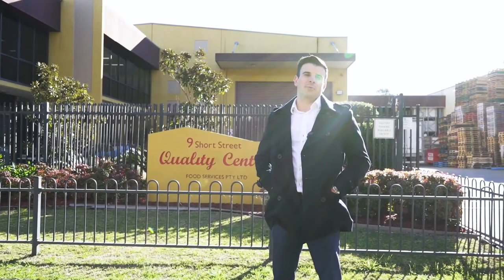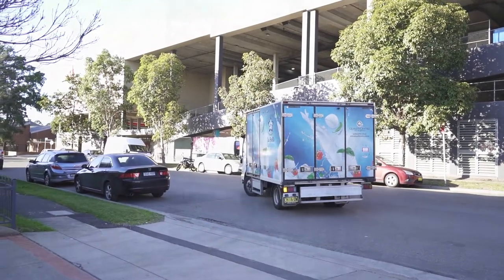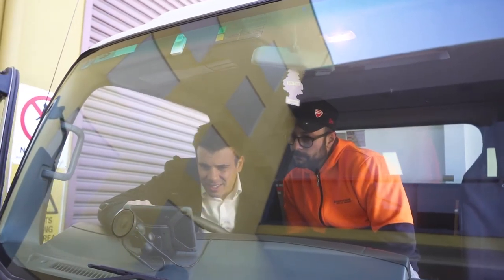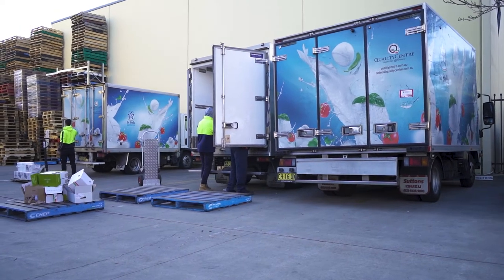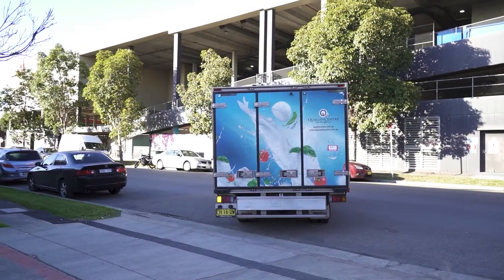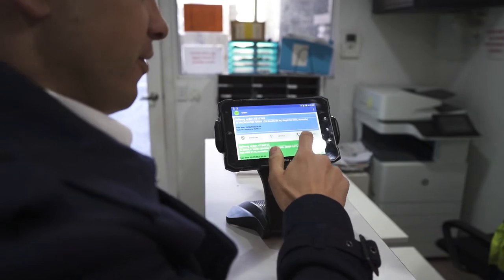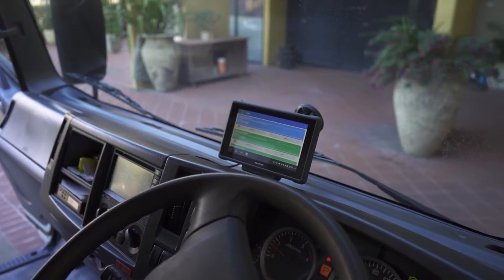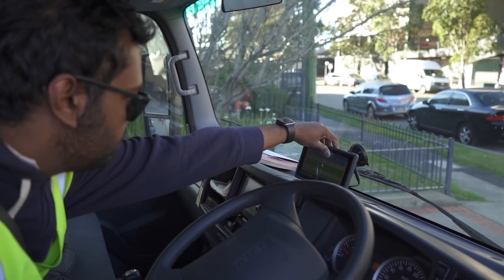SolBox and Quality Centre Food Service Case Study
Our client, Quality Centre Food Service, rely on intelligent solutions at SolBox to improve freight logistics and to operate in the most efficient, structured way possible. For route optimisation and digital proof of delivery, inquire about SmartMove Live via our

How are you innovating your business on a quarterly or half-yearly basis? Quality Centre have just hit their 12-month mark with SolBox’s full feature set and are only looking forward from here. 🙌 Consider replacing paper trails with digital tracking systems and automation, to have more control over your business in 2021. ⁠